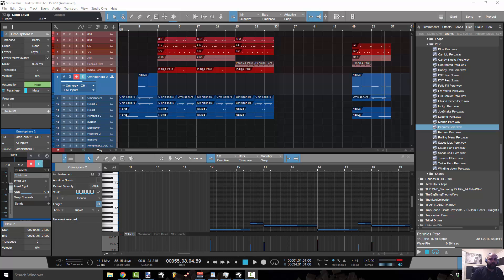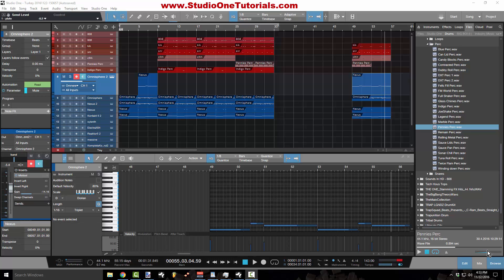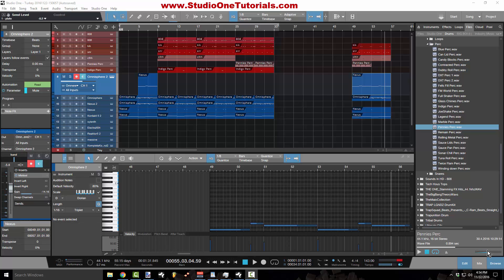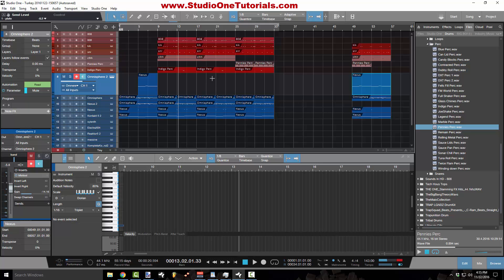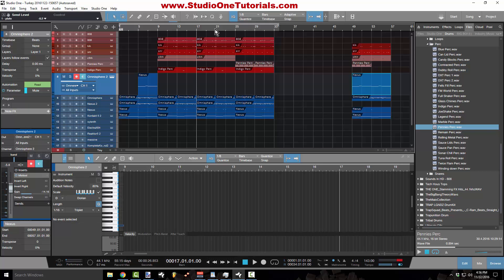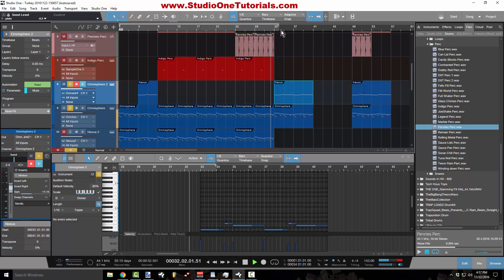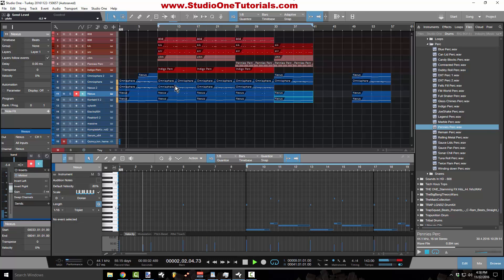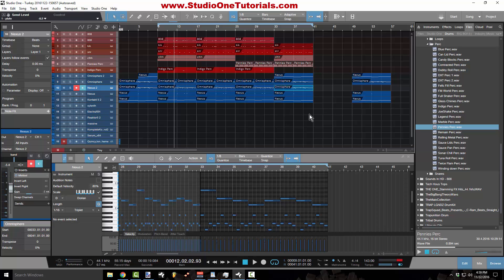Presonus Studio One Bridges Intros Pre Chorus EASY WAY | Beginner Producer Series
In this edition we take a look at

Bridges
Hooks
Chorus
Pre Chorus
PreChorus
Intro
Intros
How To Make A Beat
Midi Files
How To Make Beats
Make Beats
Making beats
FL Studio
FL Studio 12
Fruity Loops
How To
Beat Making
Tutorial
How To Humanize Your Melodies
Beats
Instrumentals
FL Studio (Software)
Plugin
VST
Mastering
Automation
Making
Image-Line
Piano
Chords
Studio One
Studio One Tutorial
Music (Industry)
Pattern
Producer
Software
Plugins
Producer
Tips
Midi
Music Theory
Tape Stop
DBlue Glitch
Clyad Beat